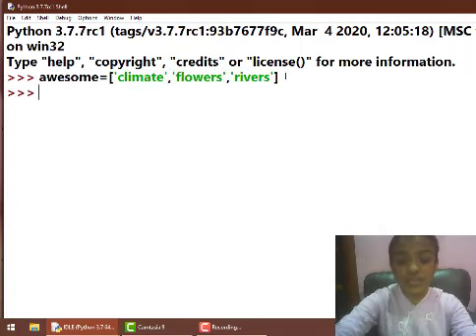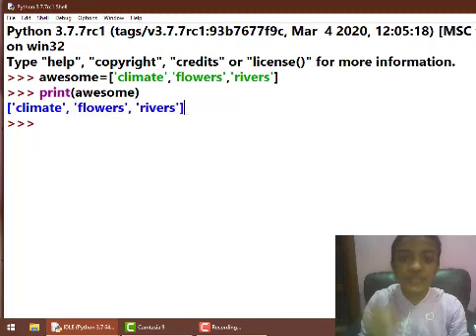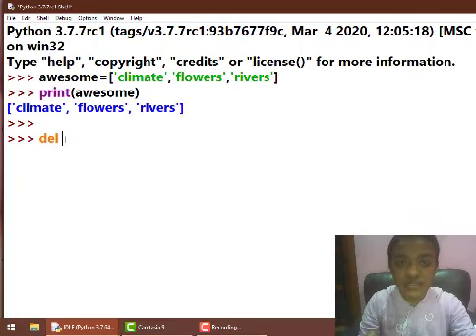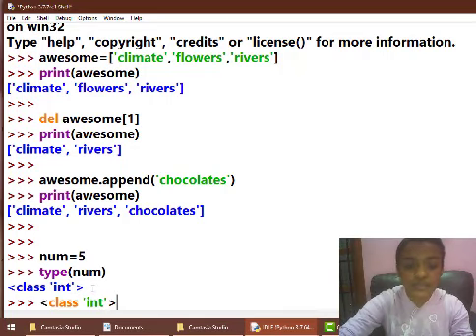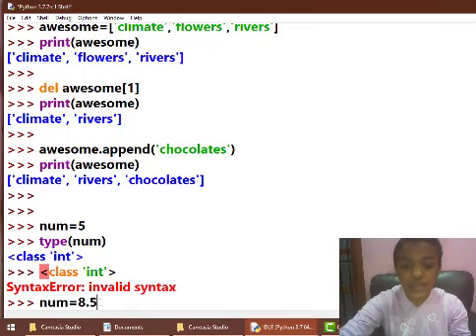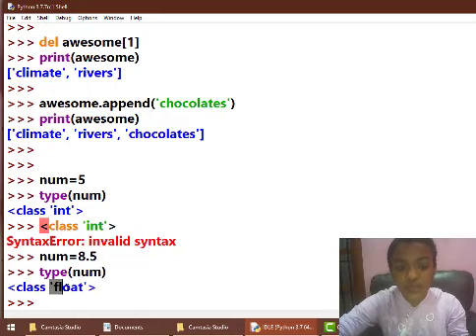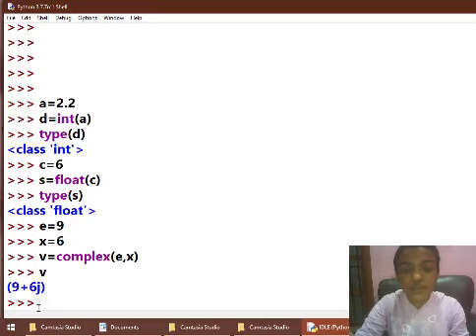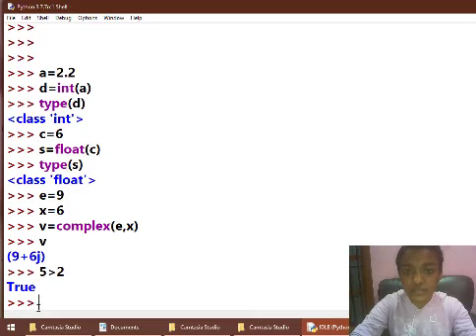APPEND | DEL | TYPE CASTING | PYTHON | SERIES 8